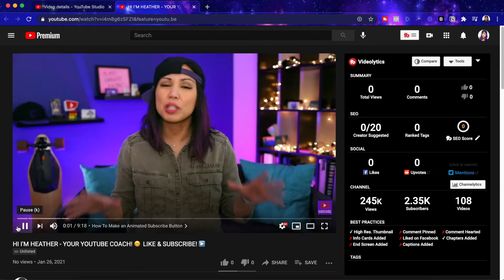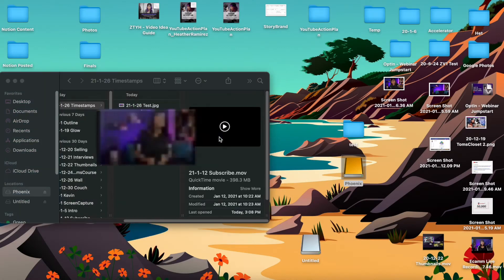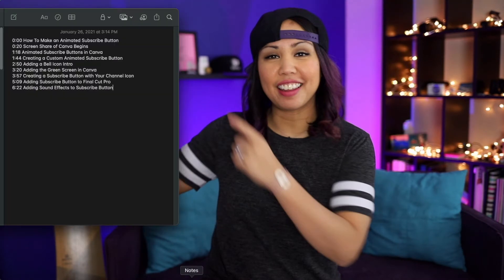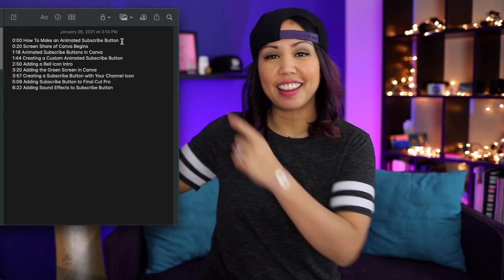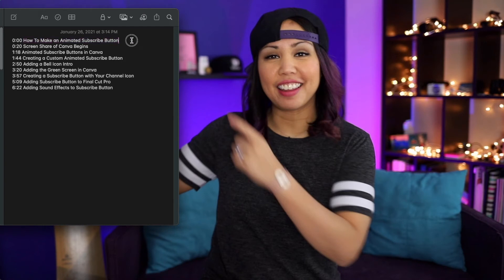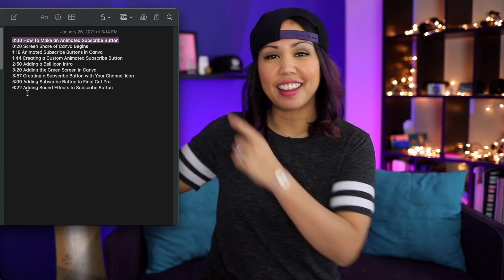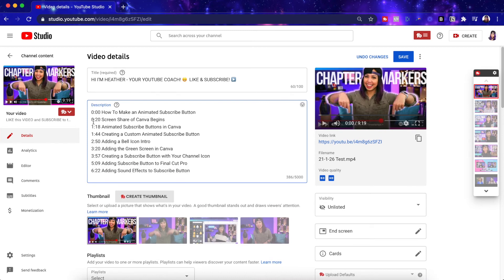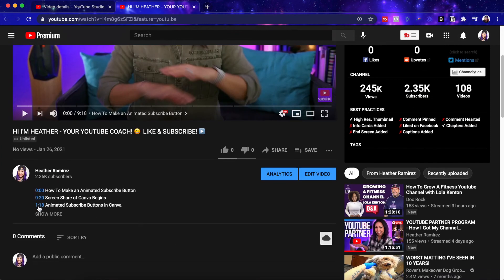How To Add CHAPTERS To YouTube Videos - YouTube TIMESTAMPS Tutorial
Here’s how to add timestamps and chapter markers to your YouTube videos so they show up on the YouTube player. Make sure to format your timestamps correctly and include the very first chapter at the start of the video. Also, each chapter needs to be at least 10 seconds long and you need at least 3 chapters total. Hope this helps!

🟣 TIME MARKERS —
0:00 How To Add YouTube Timestamps
0:14 Type Out Your Timestamps in the Right Format
0:54 How To Get the Chapter Markers To Show
1:48 Adding the Timestamps to YouTube Description